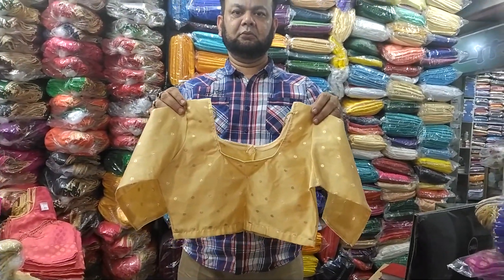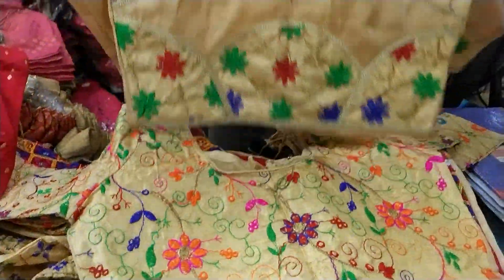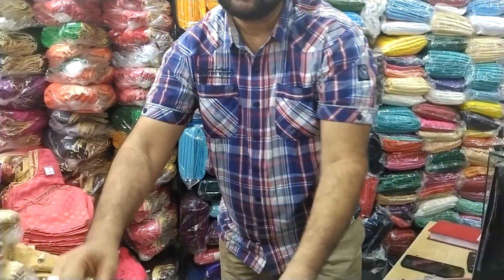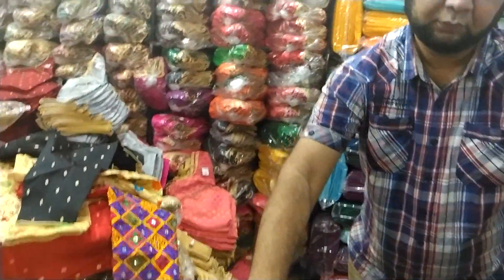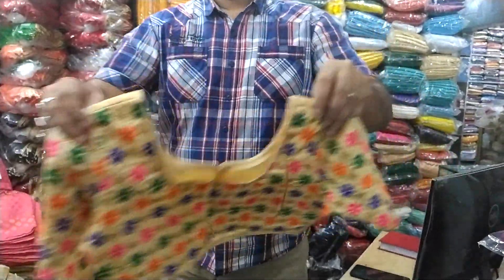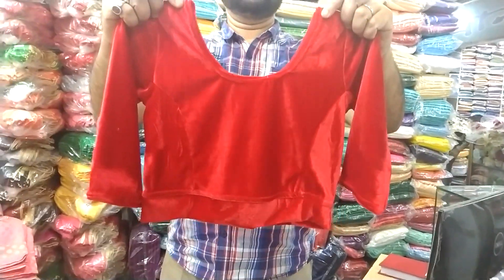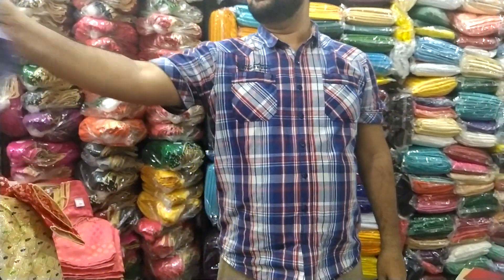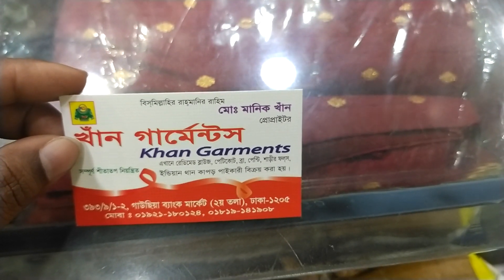ফাল্গুন ও ভেলেন্টাইন ডে স্পেশাল পাইকারি দামে খুচরা রেডিমেড ব্লাউজ কিনুন ! Festival special blauj buy